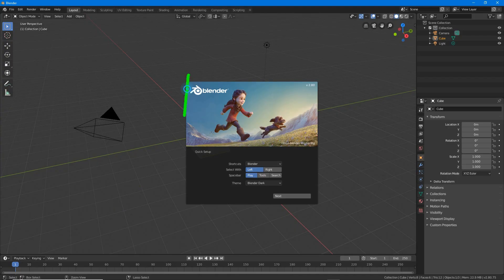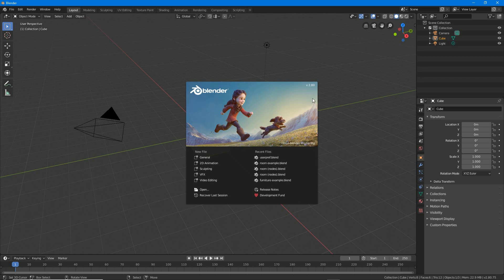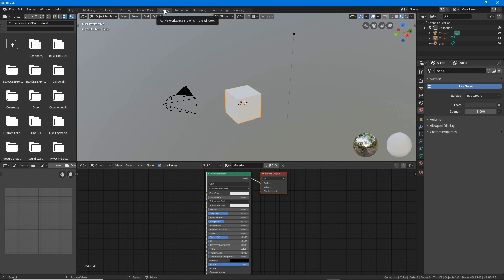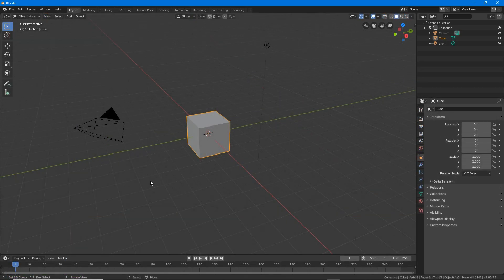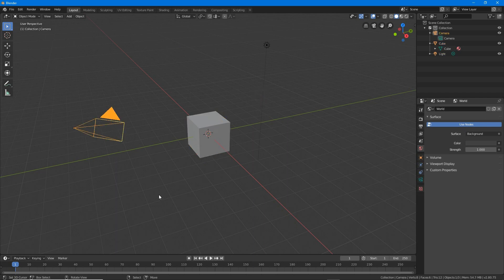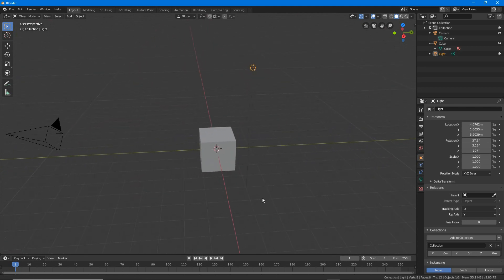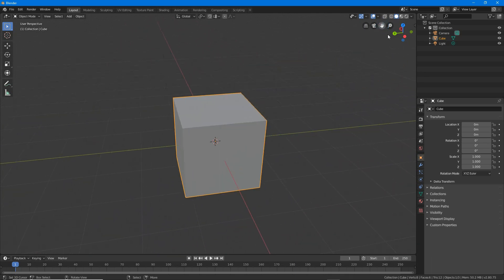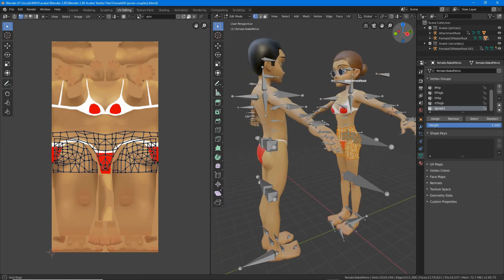102 - Blender first use for IMVU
Interested in finding out how to make products for IMVU using Blender? Look no further. Learn to make shoes, accessories, poses, clothing and much more custom content using Blender for your IMVU avatar or to sell in store.